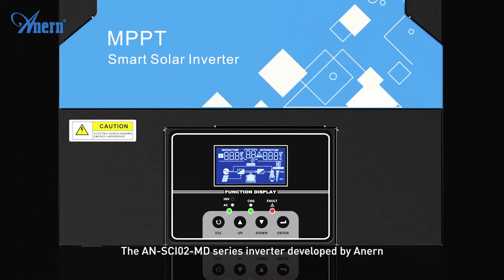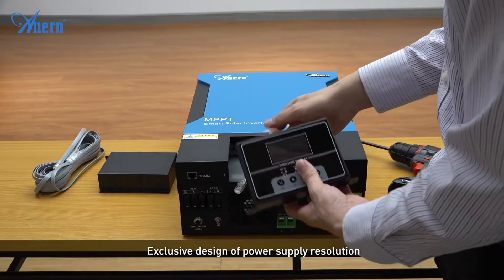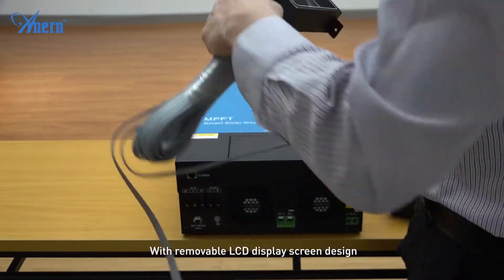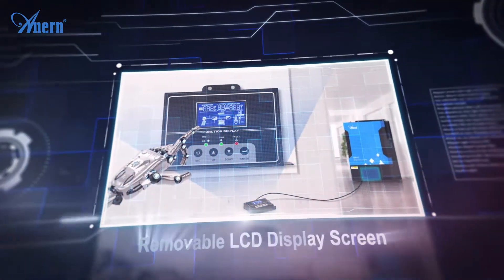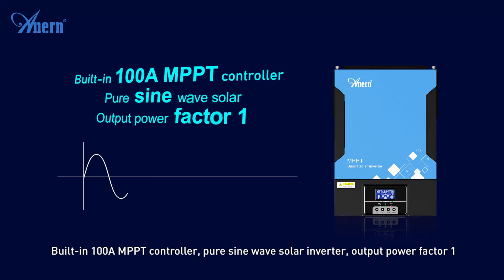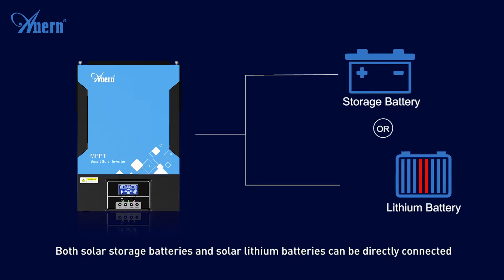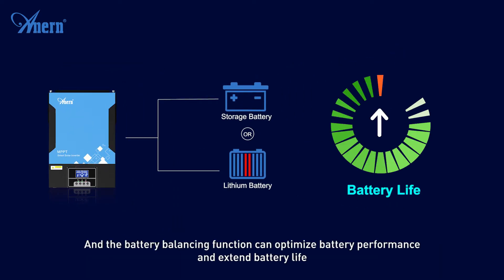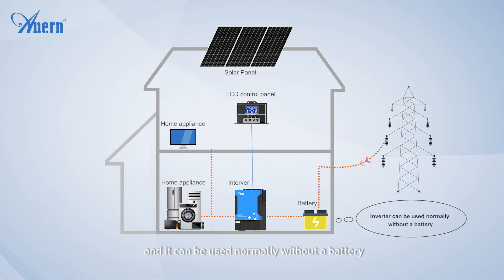Mobile Display Hybrid Solar Inverter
The mobile display solar inverter is designed by our company and is an improved product based on the original product. In addition to retaining all the original functions and parameters of the SCI02-PLUS series, the appearance of the series has been redesigned, and a unique removable display screen currently on the market has been added. This function allows you to disassemble the display on the inverter and equip it with extension cords of different lengths according to your needs, which can be installed anywhere in your home.

solar inverter mppt solar inverter mobile display hybrid solar inverter